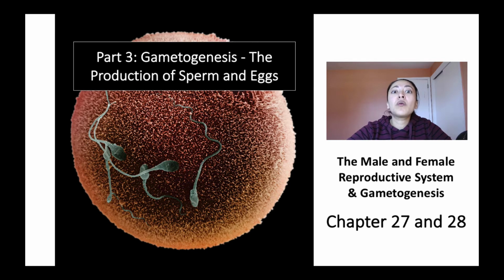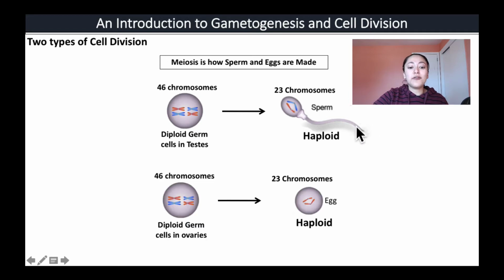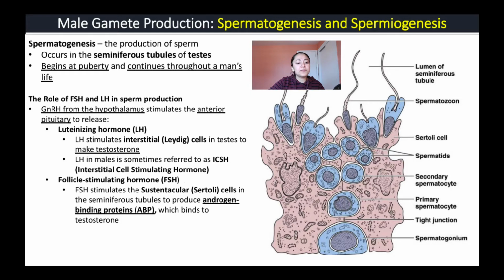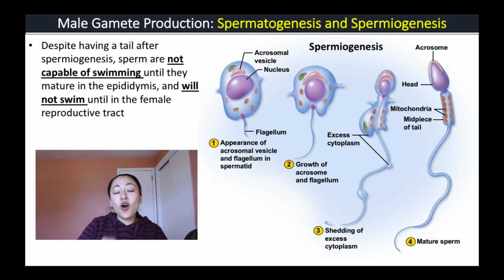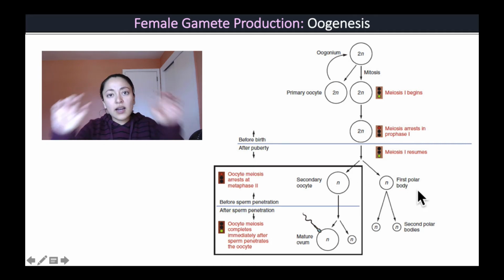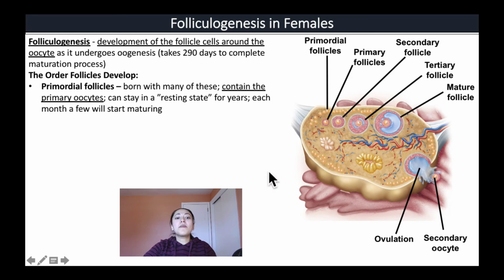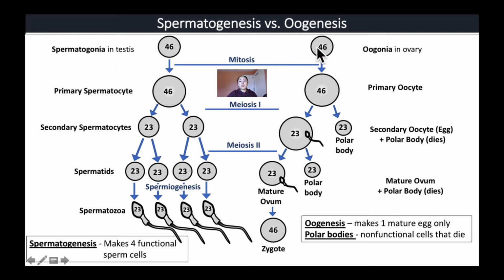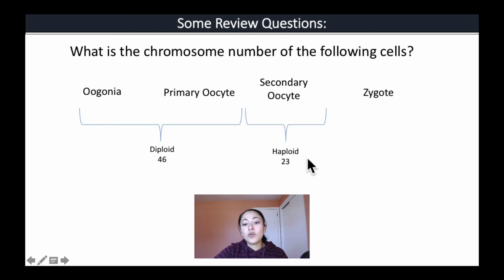Reproduction Part 3: Gametogenesis - The Formation of Sperm and Eggs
This lecture video goes through the detailed steps of both spermatogenesis and oogenesis. It also describes the stages of folliculogenesis that occurs in the ovaries.